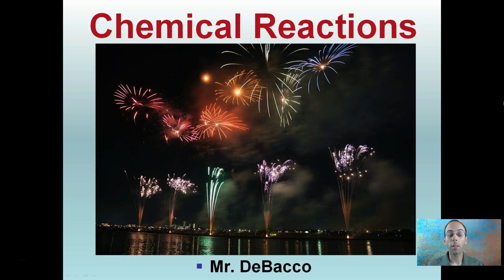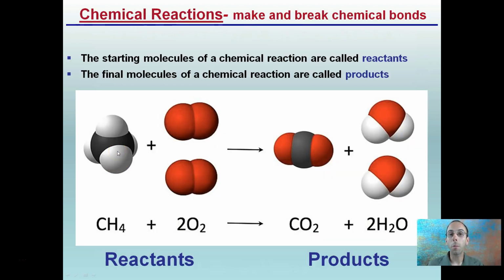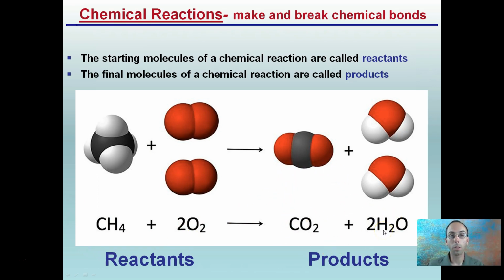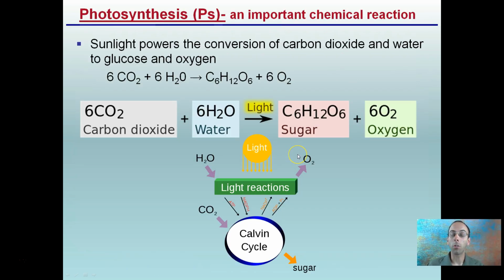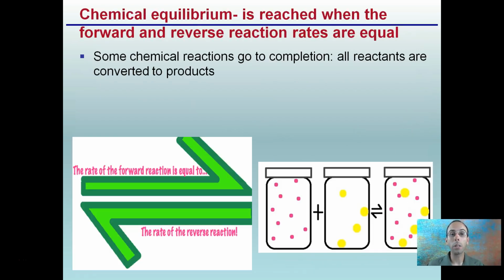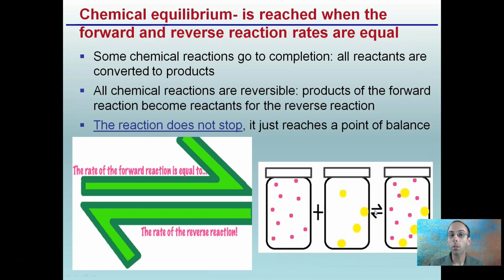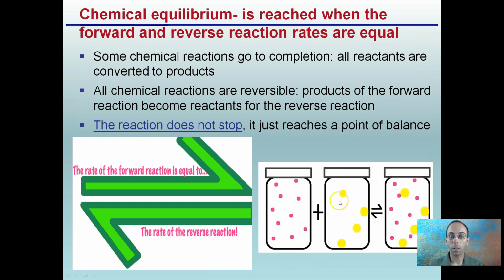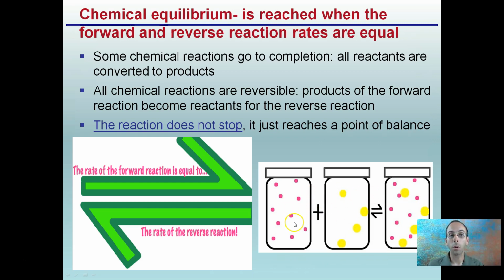Chemical Reactions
Very basic description of a chemical reaction and identification of reactants and products is provided.  In addition the description of a chemical equilibrium is covered making note that in this case the  reaction does not stop it merely reaches a point of balance where the rate of the forward reaction is equal to the rate of the reverse reaction.

*Due to the description character limit the full work cited for "Chemical Reactions" can be viewed